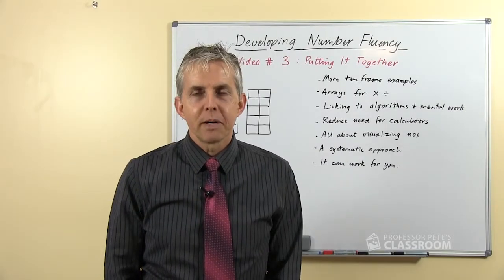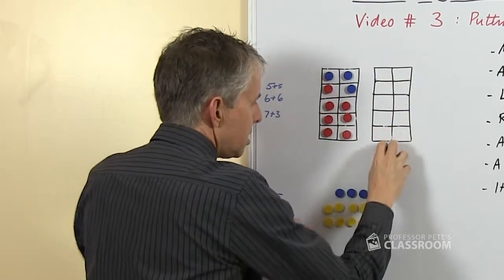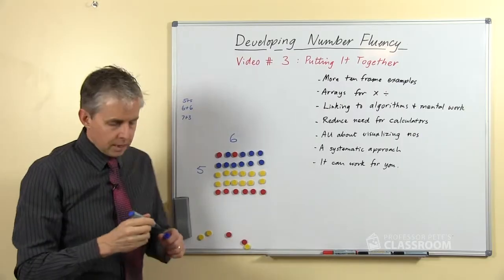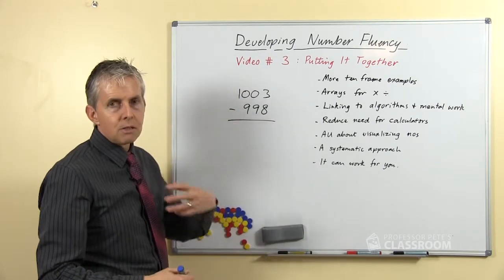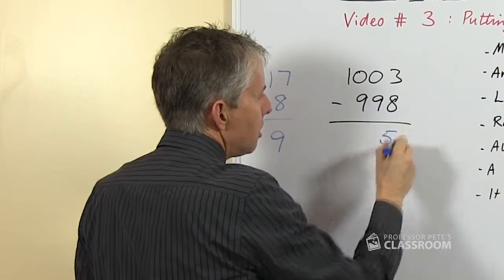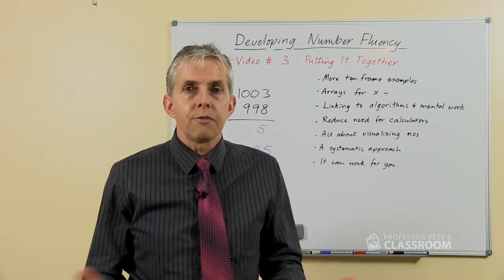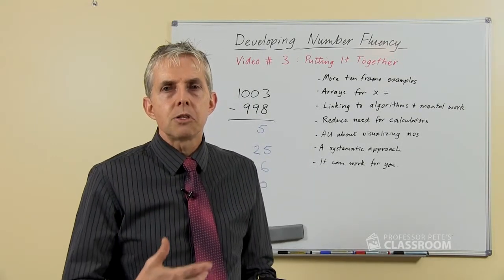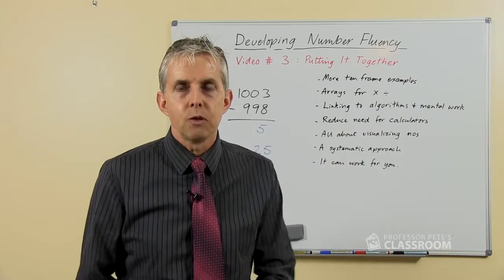Developing Number Fluency Part 3: Put It All Together [FREE MATH PD FOR TEACHERS]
This video is the third in the professional development series "Developing Number Fluency" from Processor Pete's Classroom, presented by Dr Peter Price.

In this video, we look at more advanced ten frame examples, using arrays to learn multiplication and division facts, linking number facts to algorithms and mental work, reducing the need for calculators, developing a systematic approach to developing numeracy.

have full free access to all our resources, including the Developing Fluency eBook series, notes for our online video PD courses and participation certificates for printing and adding to your PD documentation.